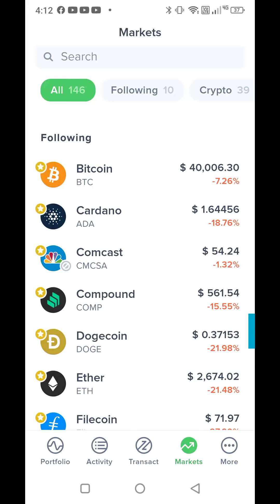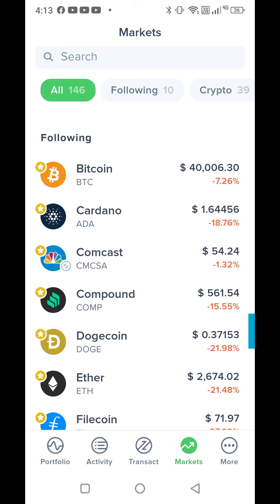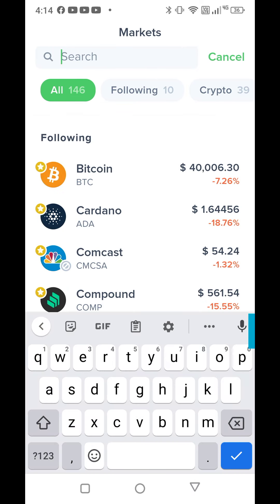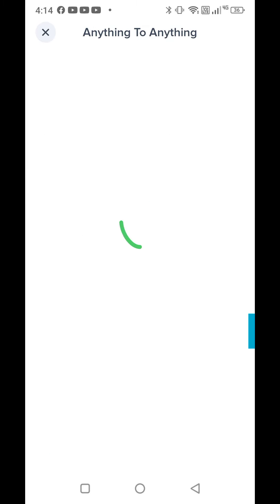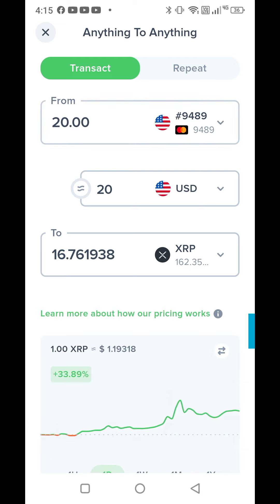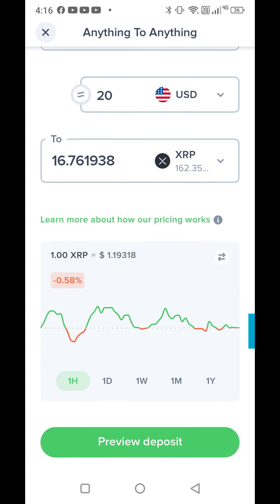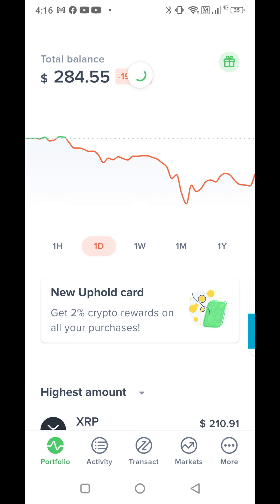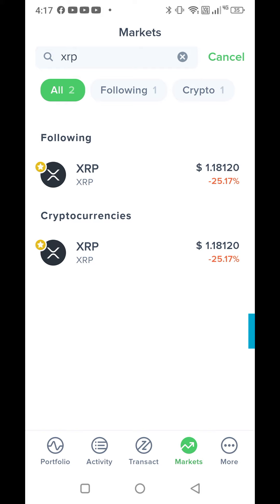How to Buy on Uphold - XRP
How to buy XRP (or others) on Uphold Exchange.

App or PC options, they look the same. User friendly. Free transactions between users.